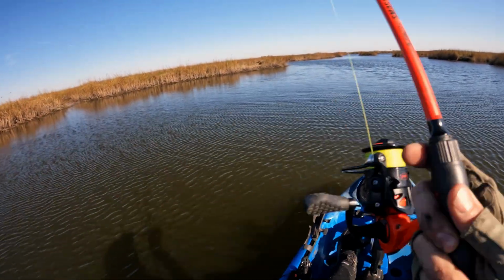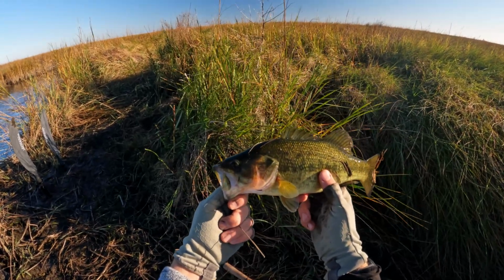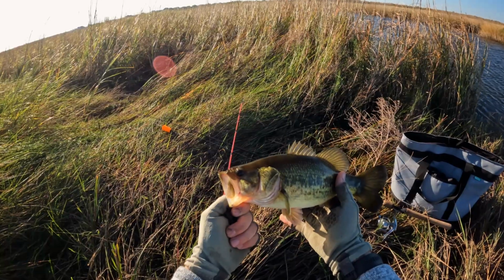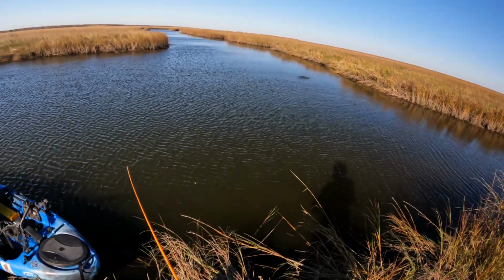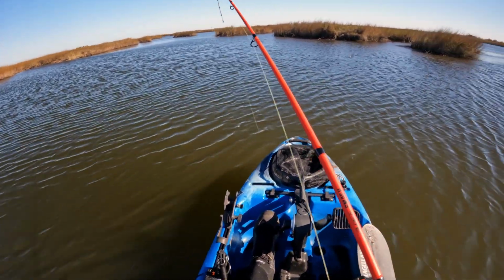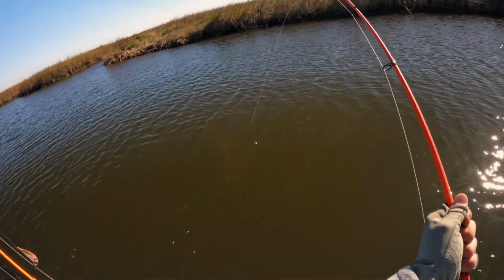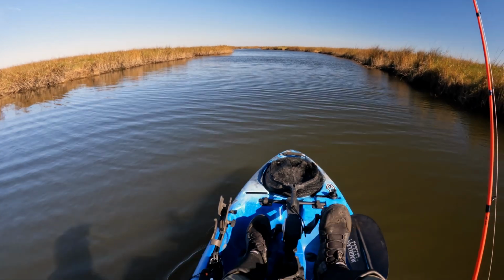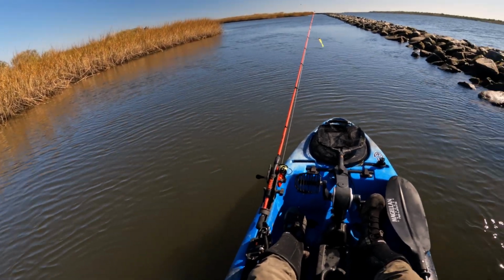Trapped by the Tide… I Almost Didn’t Make It Out (Kayak Fishing)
Kayak fishing the shallow marsh flats almost turned into a disaster when the tide dropped and nearly left me stranded.

I launched into the inshore marsh looking to do a catch and cook and continue building my skills for future survival-style trips. The fishing started off strong—I caught multiple bass and even hooked into a massive black drum that took nearly 30 minutes to land.

But as the day went on, the tide began to fall fast, and I quickly realized I might not be able to get my kayak back out. What started as a routine fishing trip turned into a race against time to avoid getting stuck deep in the marsh.

I wasn’t able to complete the catch and cook, but this trip was a reminder of how quickly things can change when you’re out there alone.

If you enjoy kayak fishing, inshore fishing, or solo outdoor challenges, this one’s for you.

Gear I Use in Every Adventure:

Fishing Gear
Kayak Gear
Camping & Bushcraft
Safety Essentials
Camera & Audio